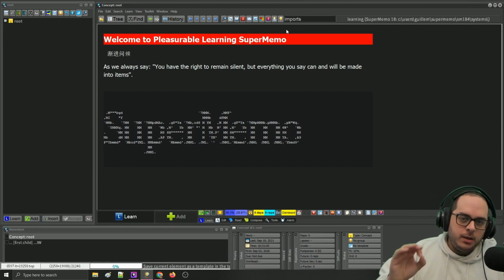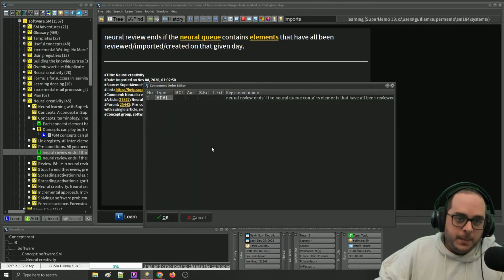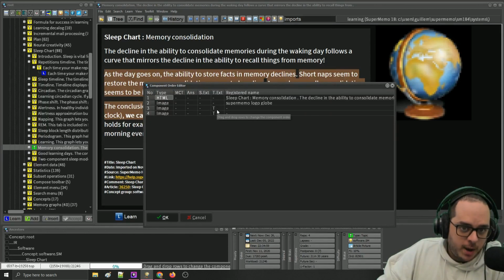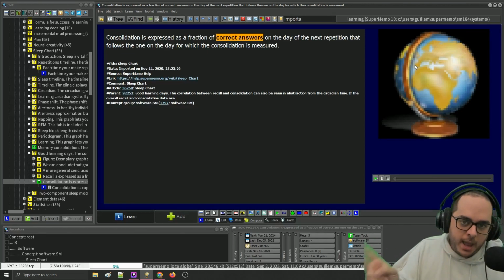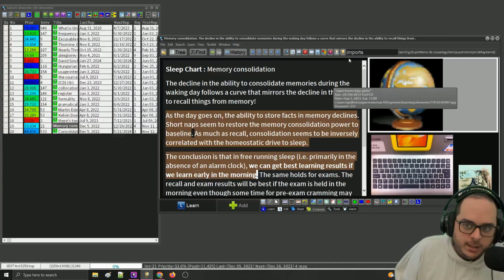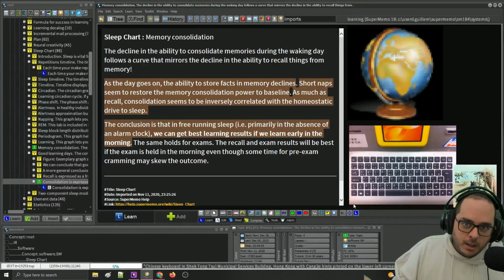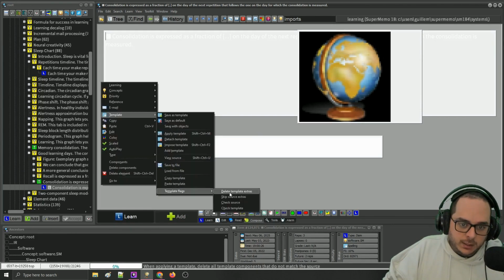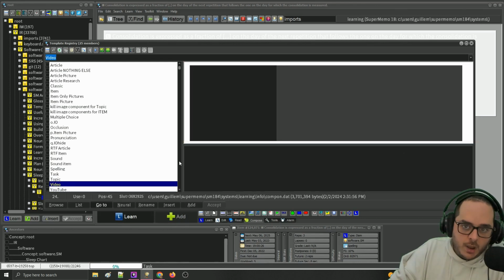Unlock the Power of SuperMemo Template Flags: All Use Cases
CHATPERS
0:00 Intro
1:05 "source extra" & "template extra"
3:43 both source and template versionscan have flags
5:38 Nugget
6:15 "skip source extras"
11:38 more components
13:15 deleting a component for all templates
14:53 "delete template extras"
19:52 recap
20:50 multiple components
27:57 flags when applying another template
32:39 check template & delete template extras
25:30 check template & skip source
36:56 When to use flags?
38:20  "check template"
39:29 Nugget: flag changes are template level
40:44 Final recommendations